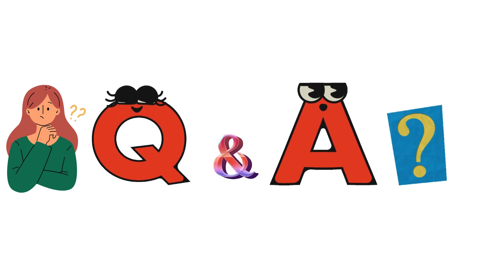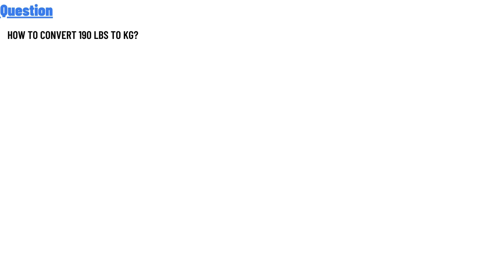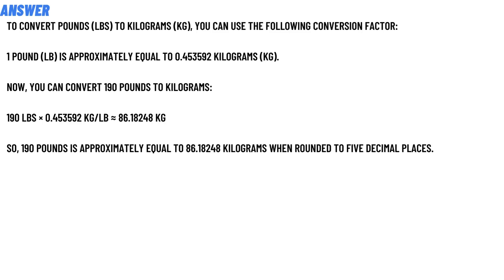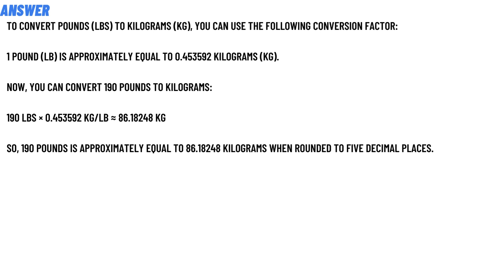How to convert 190 lbs to kg?